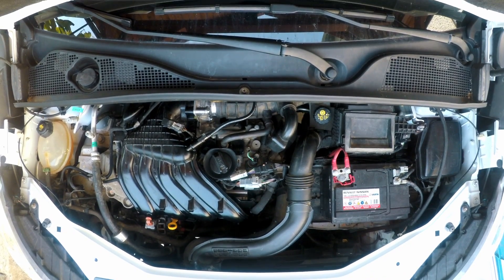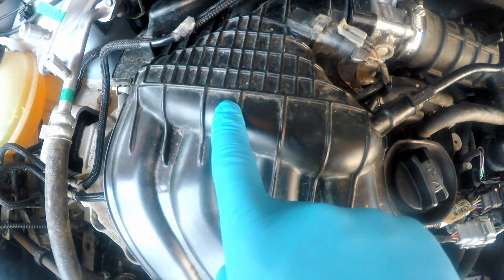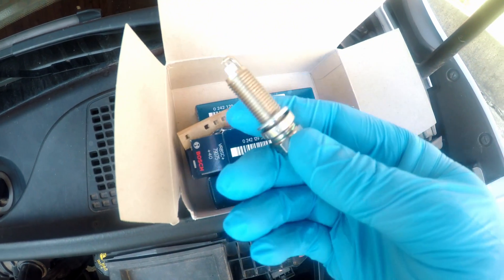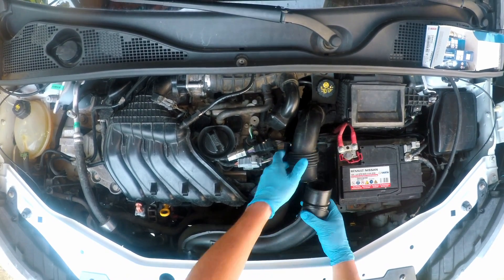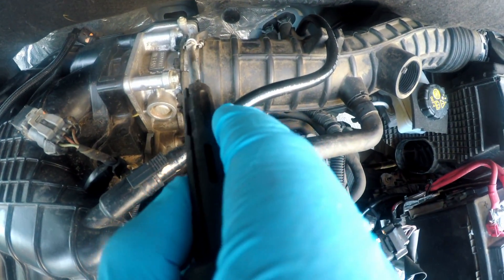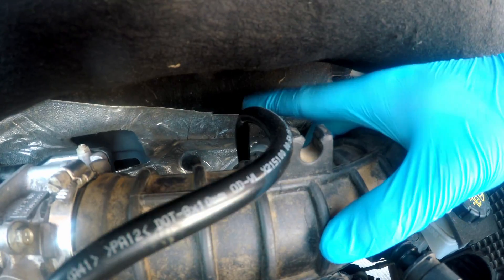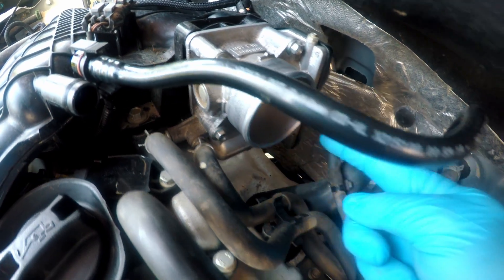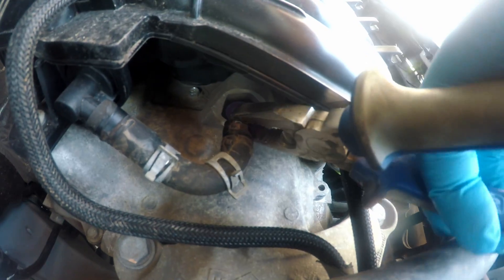Spark Plug Replacement DIY Nissan HR16DE (Renault H4M)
Here is my quick and easy way of replacing spark plugs on HR16DE (H4M) engine 1.6L 16valve, I managed to do it without disconnecting any electrical plugs from sensors so engine computer did not saved any fault codes.

TIMECODES:
0:00 - Intro
0:08 - Spark Plug Replacement DIY Nissan HR16DE Ultimate Guide
15:30 - Outro

Spark Plugs:

Fuel injector:

Rear O2(lambda):

For unlocking the features you will have to install Unleashed or R

BTC :
19PJUJFmuDWYdW321mGn9qLUXaH5dnWPbj

ETH:
0xf2dcd9ad4ce2939ce2323e469c097008cbbd4ec3

ZEC:
t1WgUTwKYaQj4g2Rojsik4fqqmrUfpa8mcK